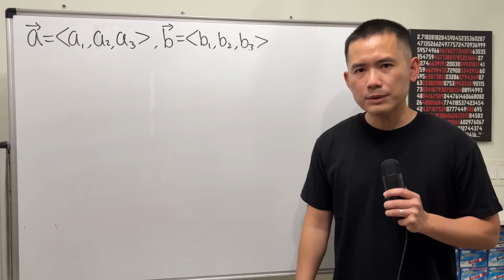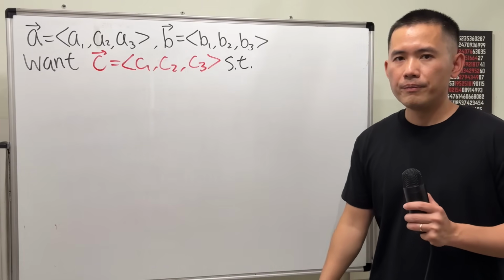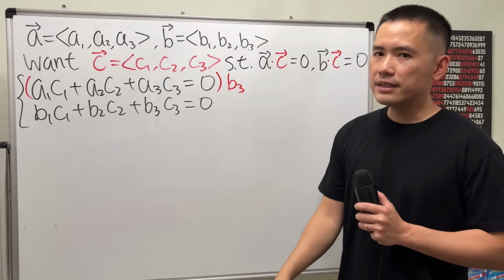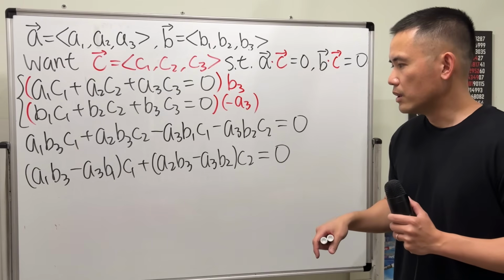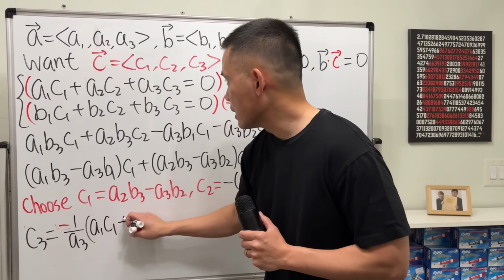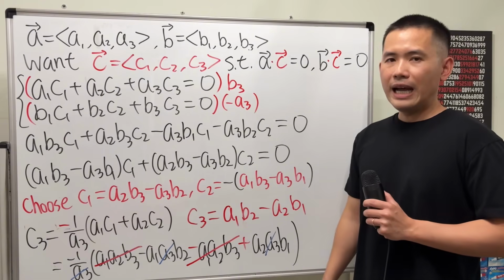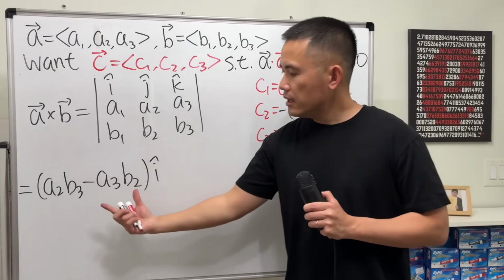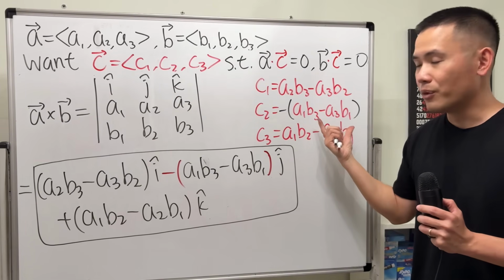The cross product formula explained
Have you ever wondered why we use the determinant of a 3 by 3 matrix to find the cross product of two vectors? Why do we define the cross product that way, and what exactly is the cross product anyway? This calculus 3 tutorial will answer all these!